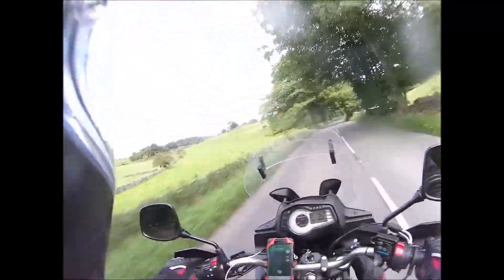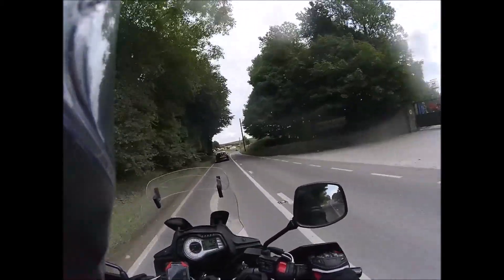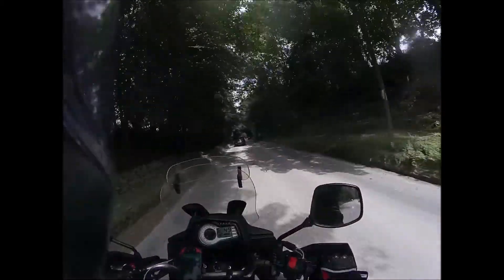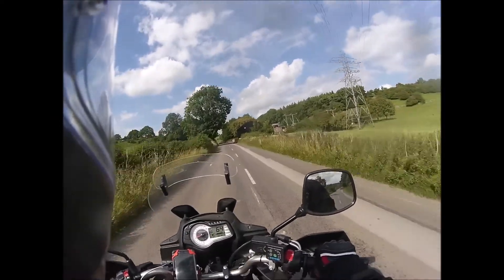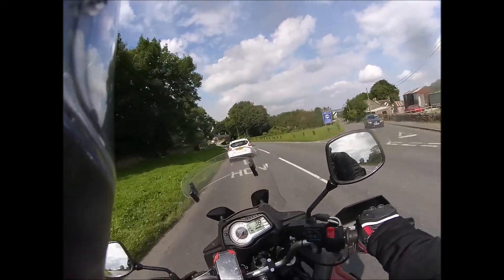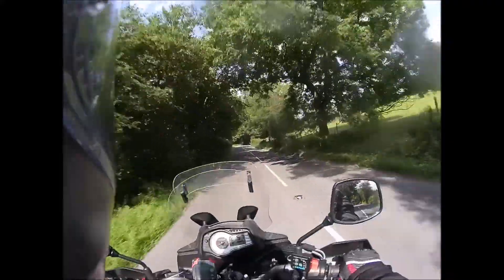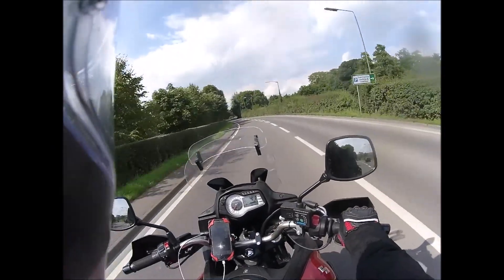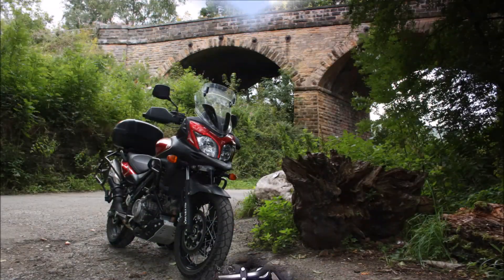Suzuki V Strom 650 XT Peak District pt1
The start of my adventure around the Peak District. This vid shows my arrival in the Peak District and finding my home for the bank holiday weekend.